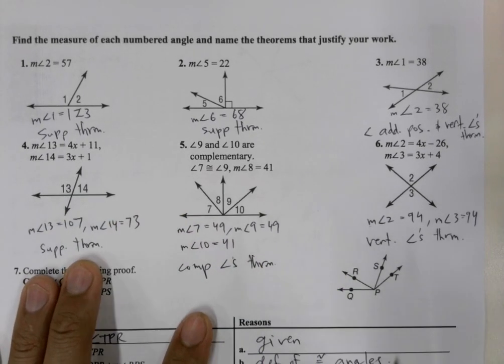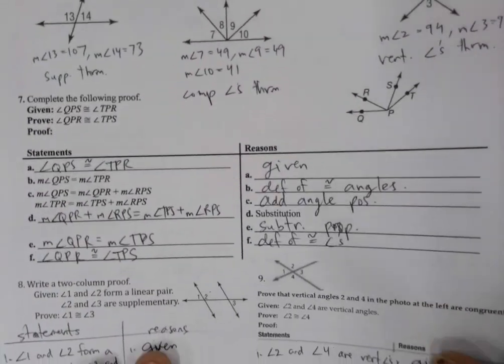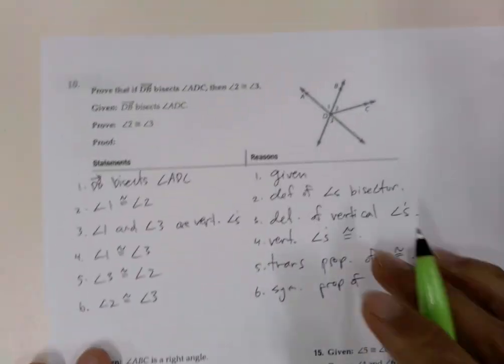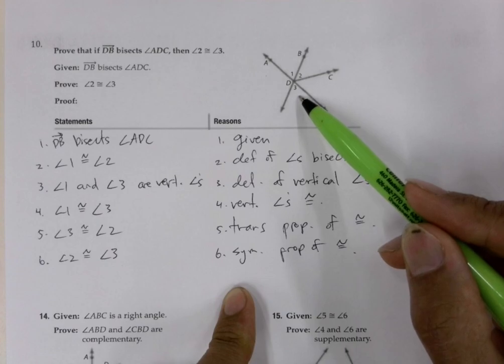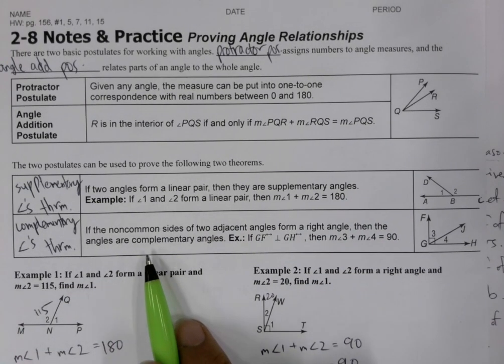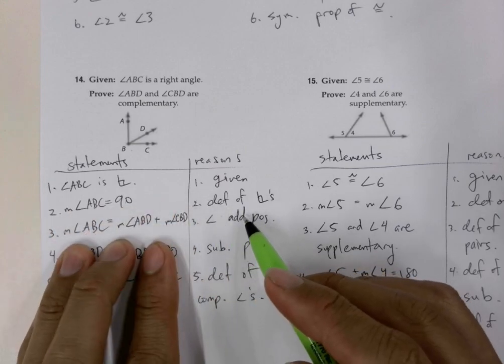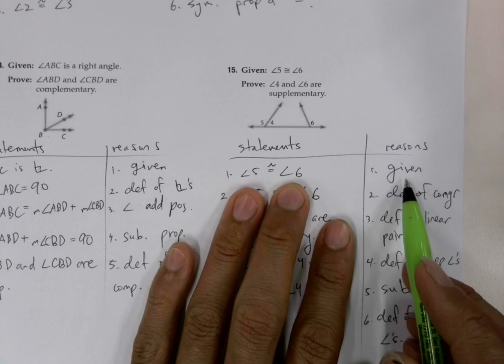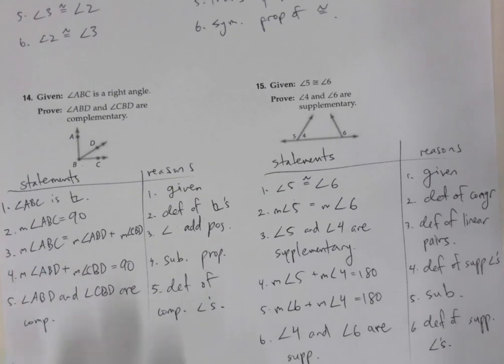ch 2 8 video 4